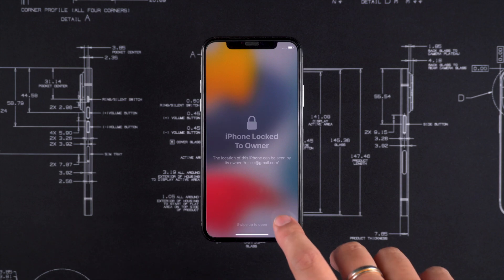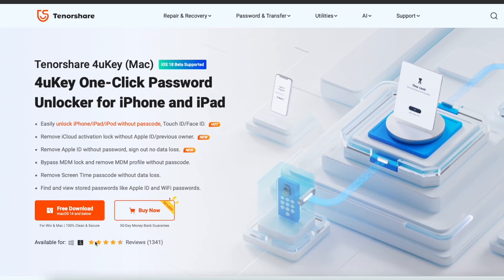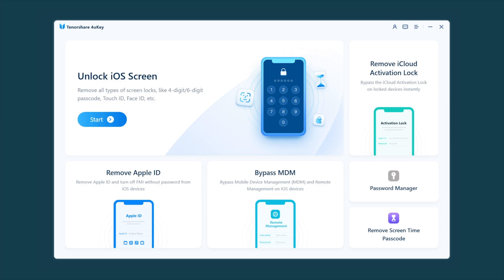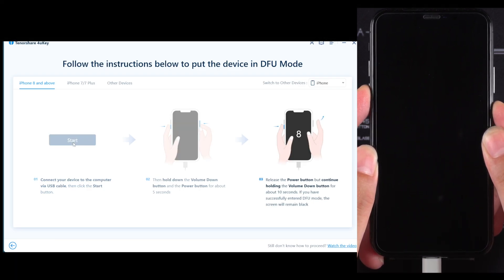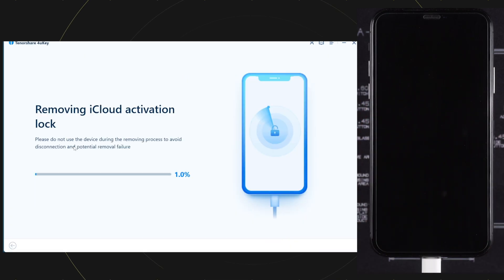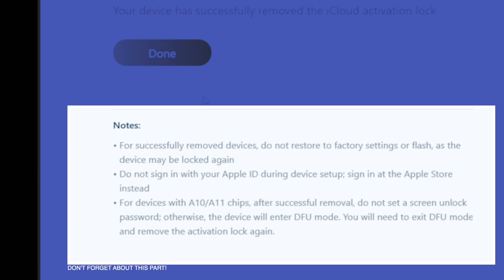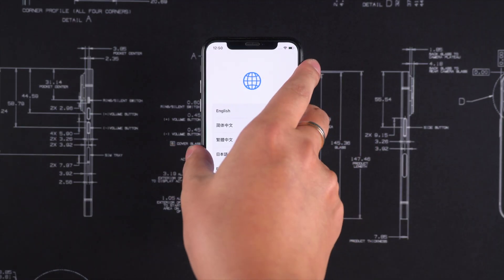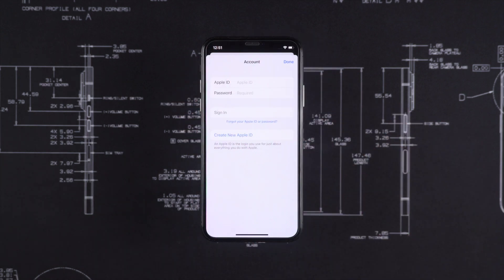iCloud Activation Lock Removal on iPhone & iPad | 100% Working Guide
iCloud Activation Lock Removal iPhone & iPad Supported. Remove iCloud activation lock without Apple ID/previous owner with Tenorshare
The iCloud Activation Lock is a security feature designed by Apple to protect your device and data if it's lost or stolen. However, there are legitimate scenarios where you might need to remove the activation lock, such as forgetting your Apple ID credentials or purchasing a used device that's still linked to the previous owner's account.

This lock can become a significant barrier if you cannot provide the necessary login credentials. In such cases, a reliable method to bypass the activation lock is crucial, and Tenorshare 4uKey provides a straightforward and effective solution.

★Steps to Remove iCloud Activation Lock Using Tenorshare 4uKey:
1. Download and Install 4uKey: Start by downloading Tenorshare 4uKey from the official website and installing it on your computer. The software is compatible with both Windows and Mac systems.
2. Connect Your Device: Launch 4uKey and connect your locked iPhone or iPad to the computer using a USB cable.
3. Select 'Remove iCloud Activation Lock': On the main interface, select the 'Remove iCloud Activation Lock' option. This will initiate the process of bypassing the lock on your device.
4. Follow the On-Screen Instructions: Follow the on-screen instructions to complete the process. 4uKey will guide you through each step, ensuring that the activation lock is removed successfully.
5. Restart and Set Up Your Device: Once the lock is removed, restart your device and proceed with the initial setup process. You can now create a new Apple ID or sign in with an existing one.

0:00 Intro
0:32 Download Tenorshare 4uKey
0:50 Supported Devices
1:01 Tenorshare 4uKey Overview
1:19 Remove iCloud Activation Lock
1:52 Enter Device into DFU Mode
4:13 Outro